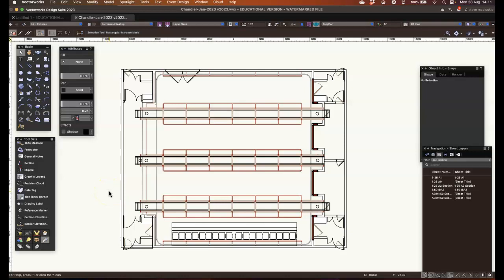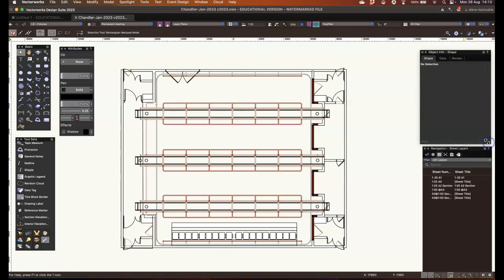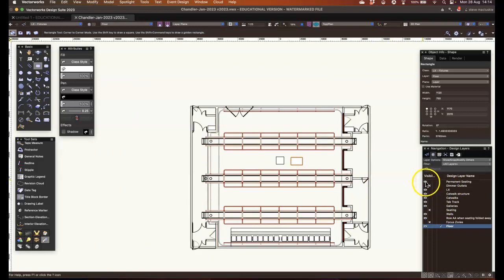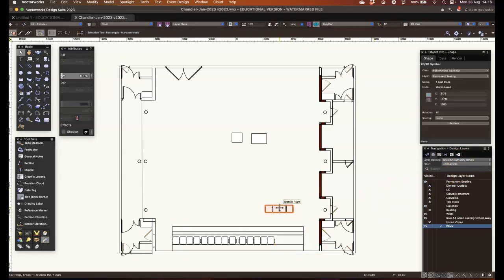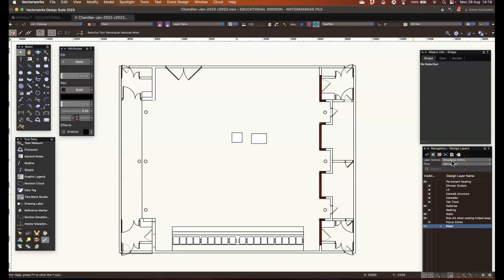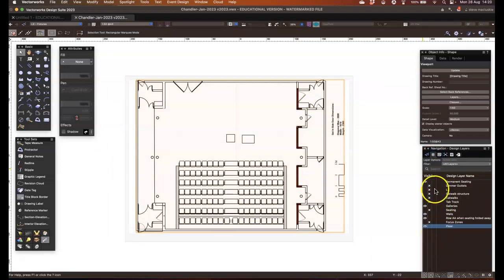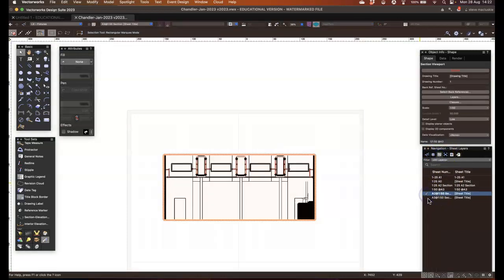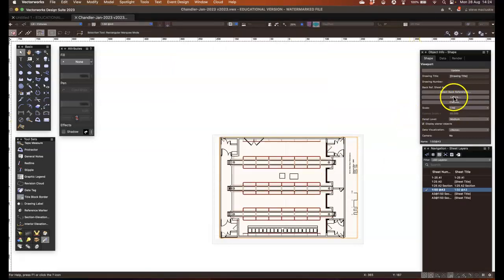SC21 -TASK 3